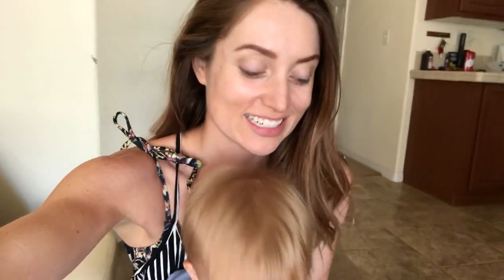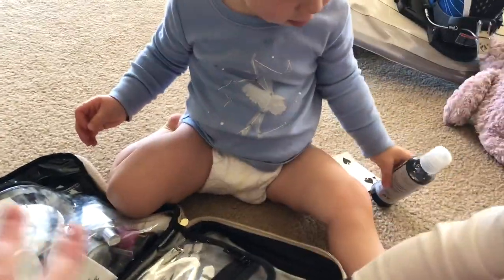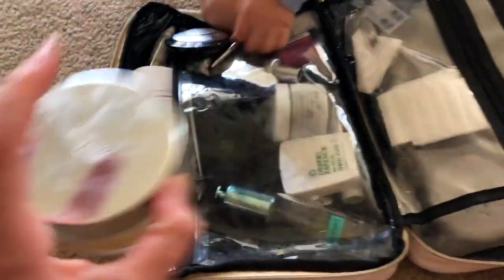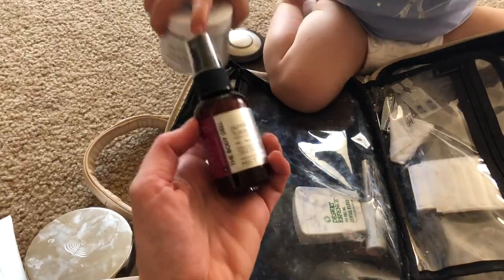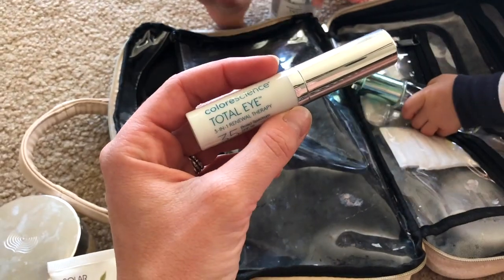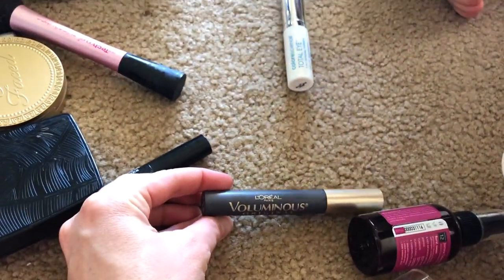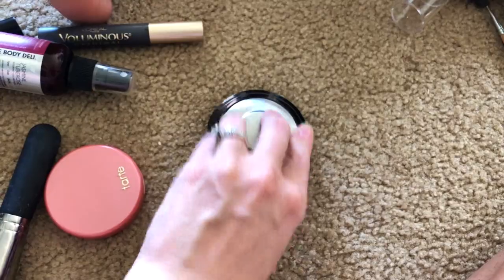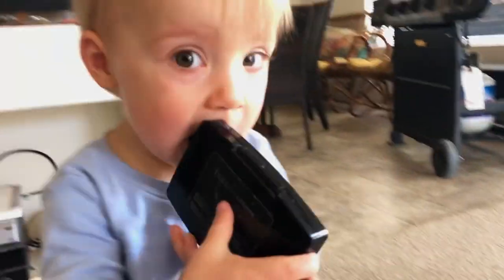What's in my Travel Bag? (Skincare/Makeup/Hair Products) | Kendra Atkins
Today I am sharing with you all the products I bring with me when traveling! From skincare, to makeup to haircare come see what's in my bag!

Coola Sunscreen
Native Deodorant
Reviva Labs Cleanser
JustNutritive Anti-Bacterial Clear Body Treatment
Korres After Sun Gel
Elemis Pro-Collegen Cleansing Balm
Algenist Collagen
Erborian CC Cream
Devita Sunscreen
Reviva Labs Night Cream
The Body Deli Mist
Fresh Kombucha Toner
Reviva Labs Vitamin E Stick
Desert Essence Floss
Colorescience Total Eye

Cover Girl Healthy Powder
Tonya Crooks BrowGal
Tarte Setting Spray
Urban Decay Concealer
Tarte Concealer
Tarte Blush
Becca Shimmering Skin Perfector
Cover FX Power Play
Butter London Eye Shadow Palette

Aveda Dry Shampoo
Kerestase Elixir Ultime

|PREVIOUS VIDEOS|

|SOCIAL LINKS|